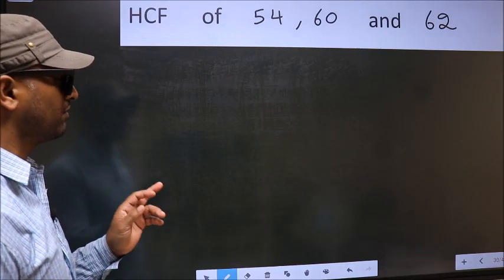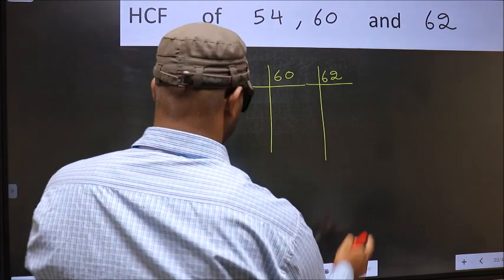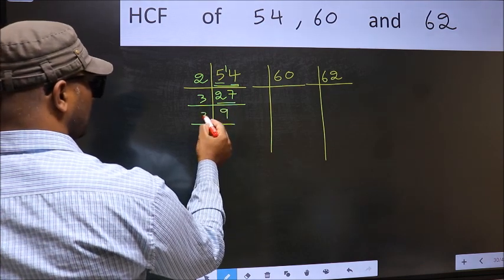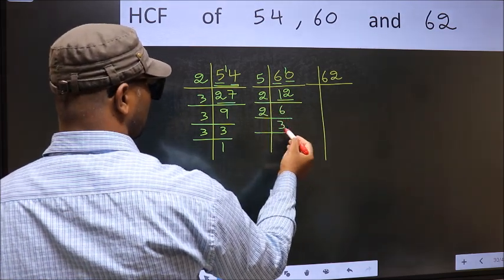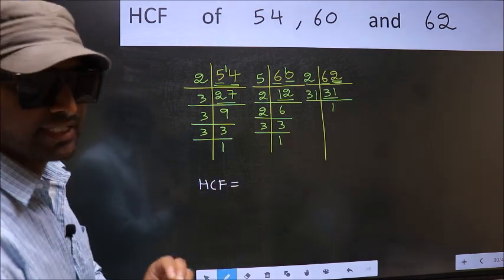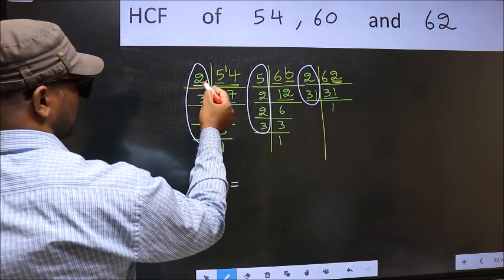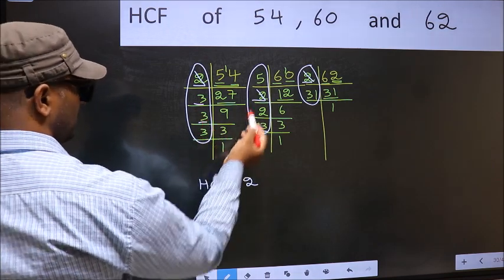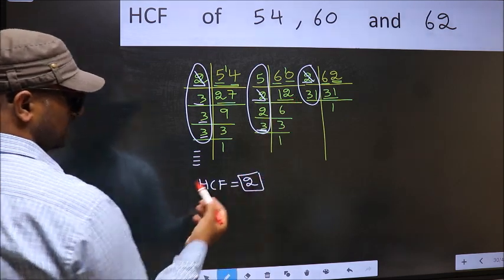HCF of 54 , 60 and 62